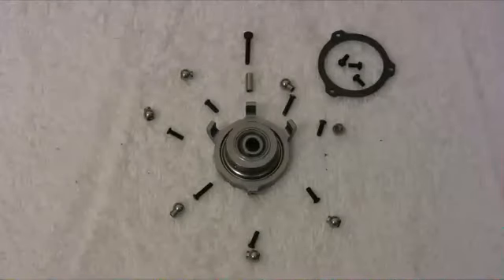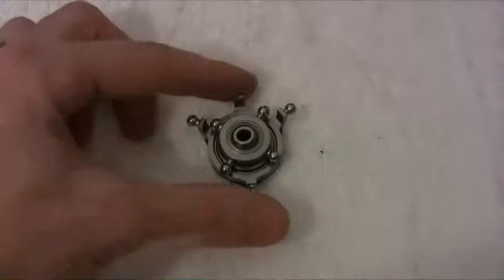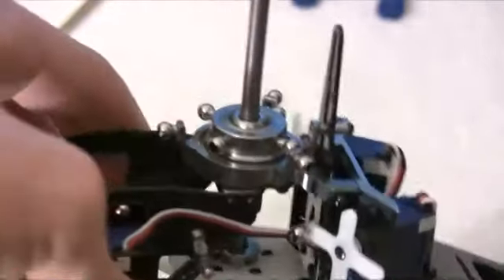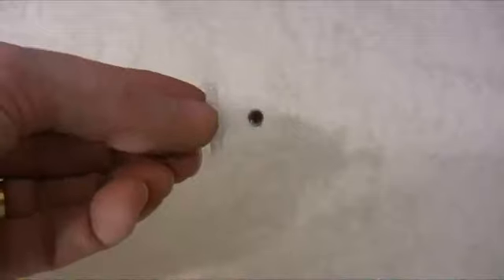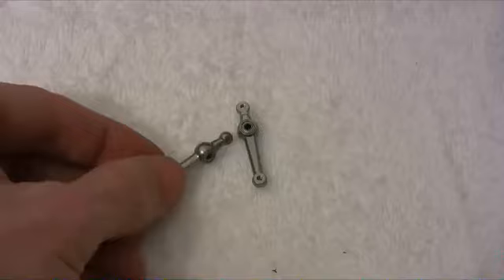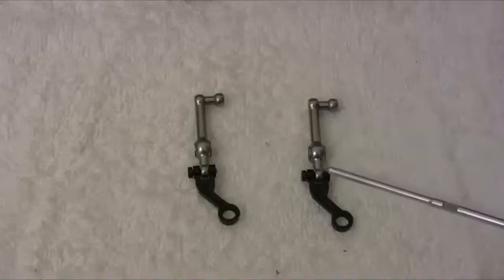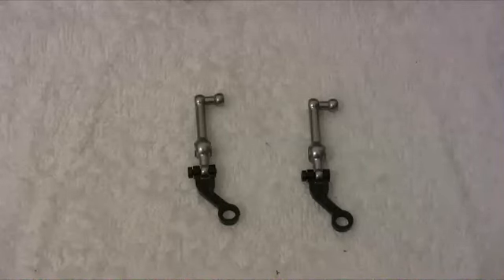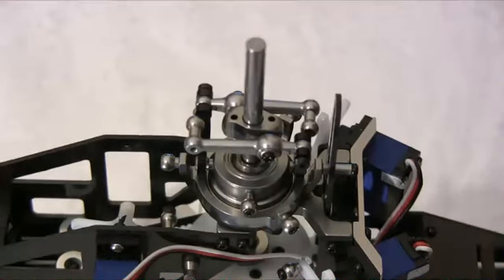Furion Build Video - Swashplate and Washout Arms